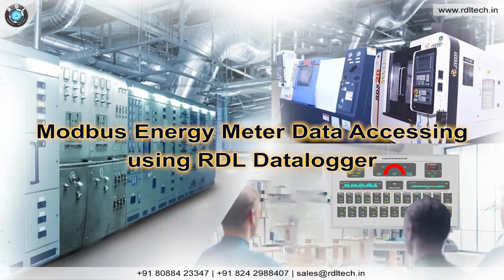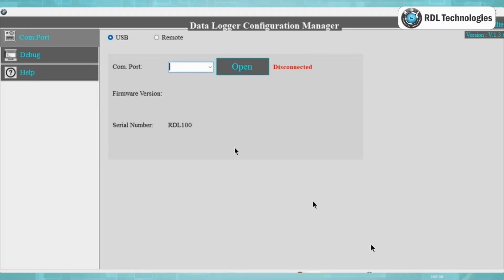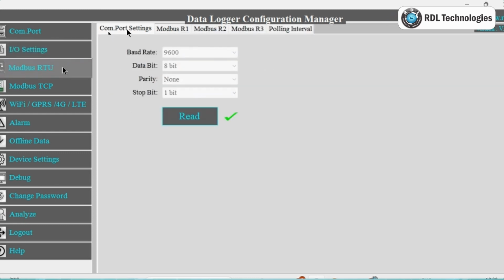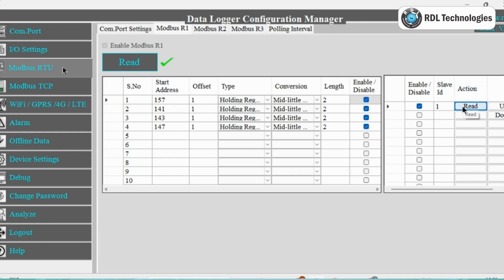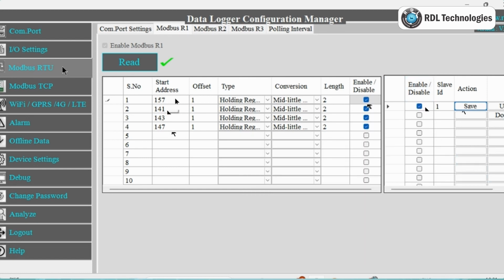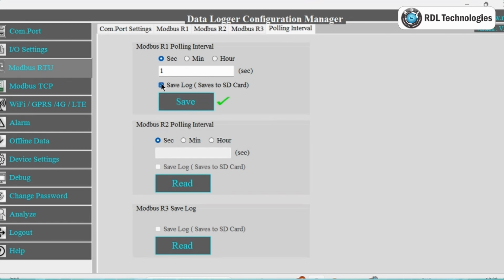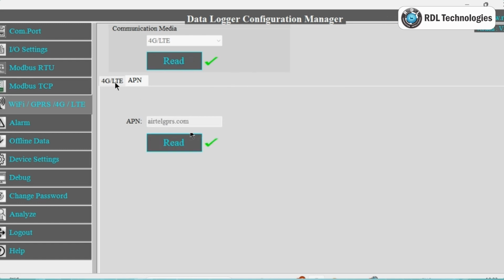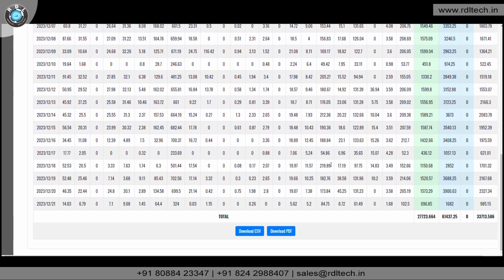MODBUS Energy Meter Data Accessing using RDL Industrial Data Logger 4G LTE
The majority of manufacturers want to install Energy Management Systems in their factories to reduce energy consumption, predict failures, and identify root cause abnormalities. EMS Platform allows users to monitor energy consumption information, accurately evaluate energy costs, and optimize energy efficiency by 8-10%.

Intelligent Data Logger product is designed to seamlessly integrate with the IoT and Analytical processing systems. Supporting Multiple IO Interfaces, Protocols, and Secure Data Logger communication are perfect for creating a custom Remote Monitoring Solution.